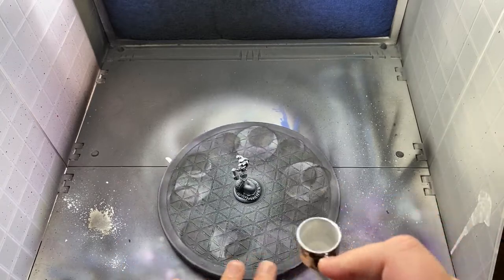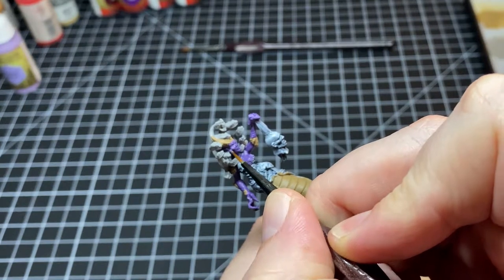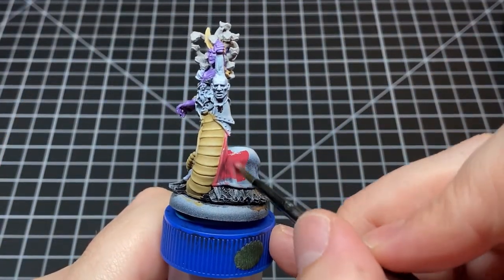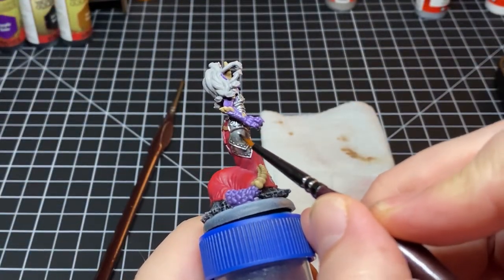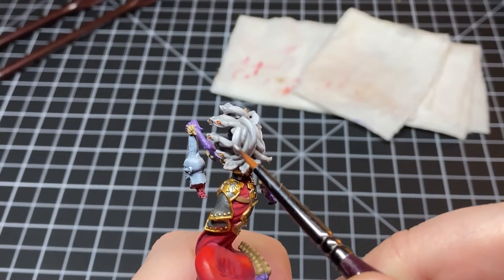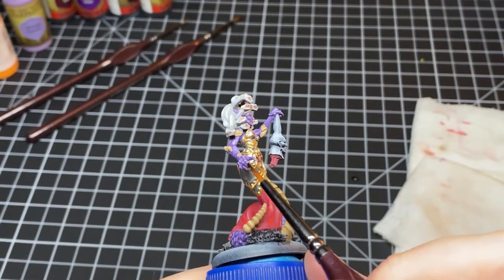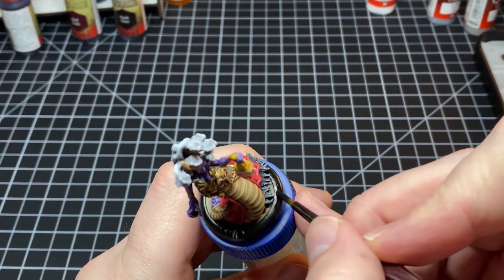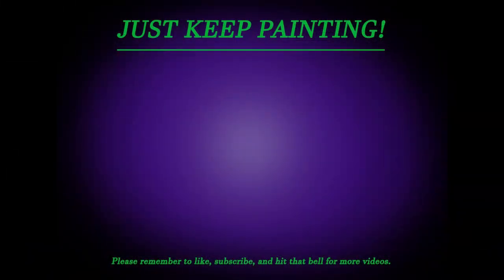Painting The Medusonia Alt Sculpt of Abby-1 from Mini Crate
In this video I finally get a chance to sit down and paint the Medusonia  Mini Crate from Privateer Press.